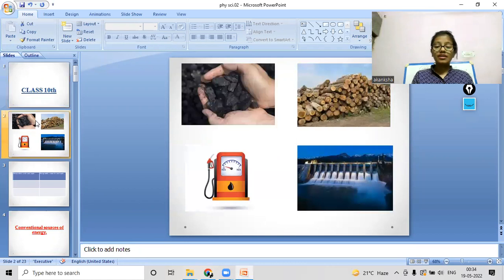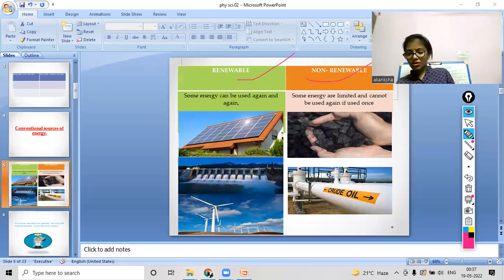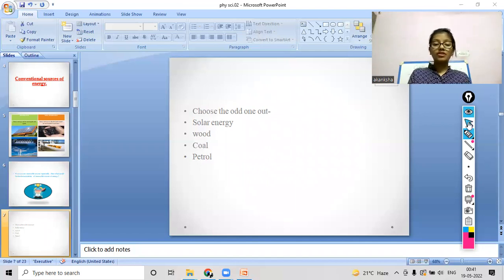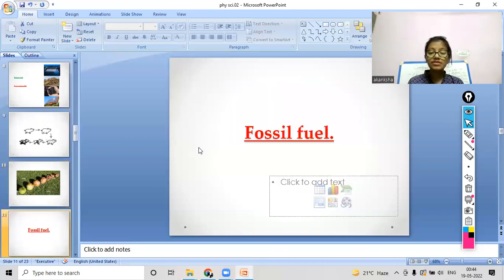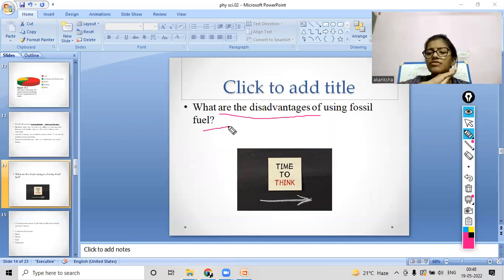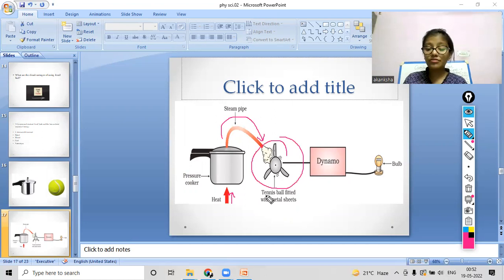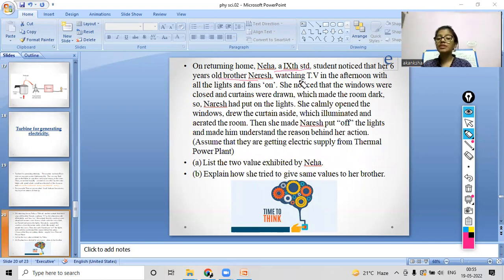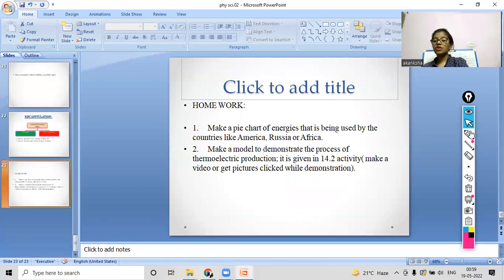Physical Science, Class 10th, Sources of Energy, Part 2